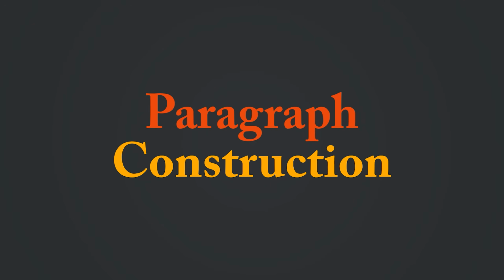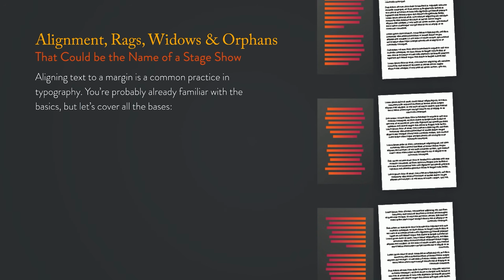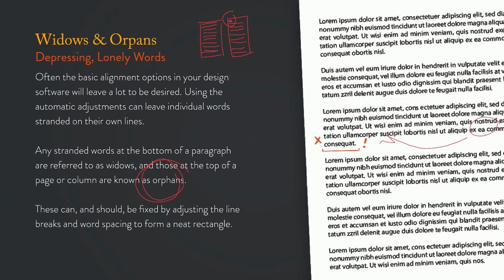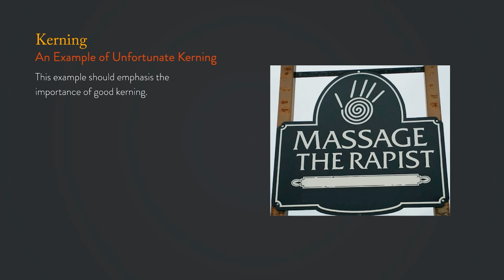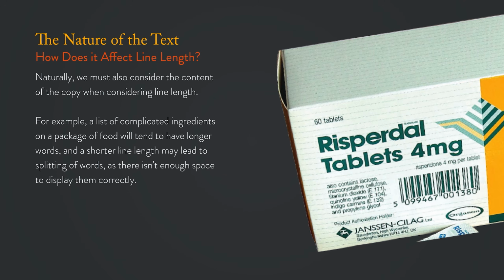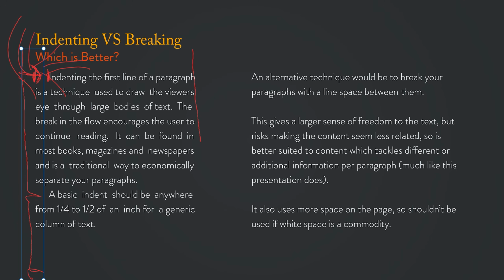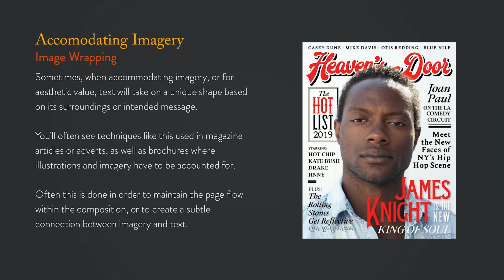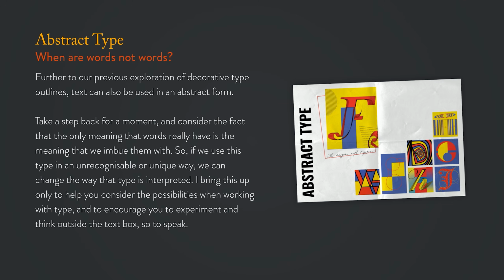Typography Theory: Working with Type Practically | Basics for Beginners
This time in Typography Theory were taking a look at working with type in situation!